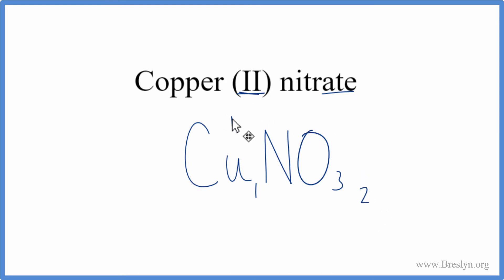How to Write the Formula for Copper (II) nitrate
In this video we'll write the correct formula for Cu(NO3)2, Copper (II) nitrate.

To write the formula for Cu(NO3)2 we’ll use the Periodic Table, a Common Ion Table, and follow some simple rules.

Because Cu(NO3)2 has a polyatomic ion (the group of non-metals after the metal) we’ll need to use a table of names for common polyatomic ions, in addition to the Periodic Table.

1. Write the symbol and charge for the transition metal. The charge is the Roman Numeral in parentheses.
2. Write the symbol and charge for the non-metal. If you have a polyatomic ion, use the Common Ion table to find the formula and charge.
3. See if the charges are balanced (if they are you’re done!)
4. Add subscripts (if necessary) so the charge for the entire compound is zero.
5. Use the crisscross method to check your work.

For a complete tutorial on naming and formula writing for compounds, like Cu(NO3)2 and more, visit: